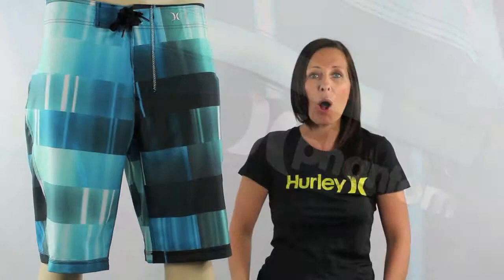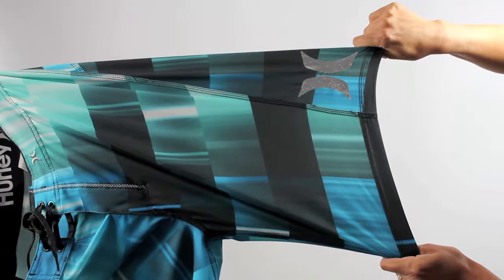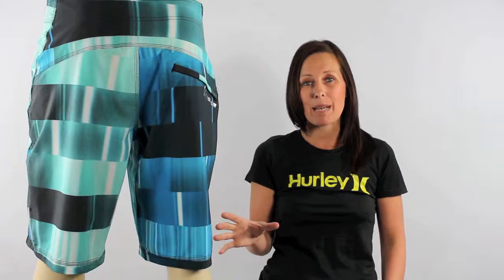Hurley Phantom 60 Galaxy boardshorts in mariner available at iboardshorts.com